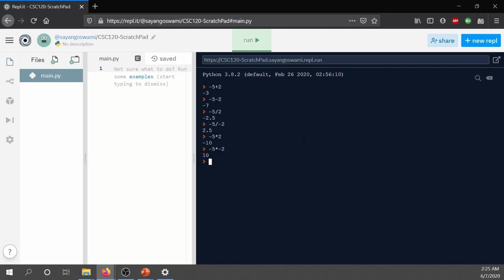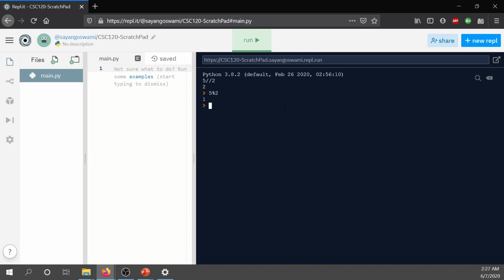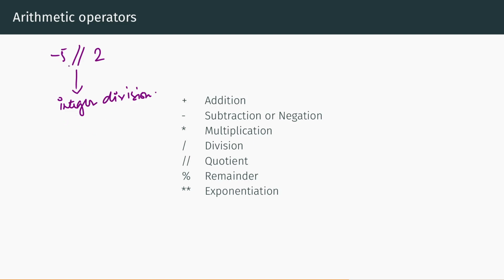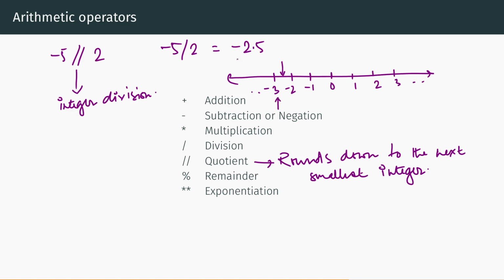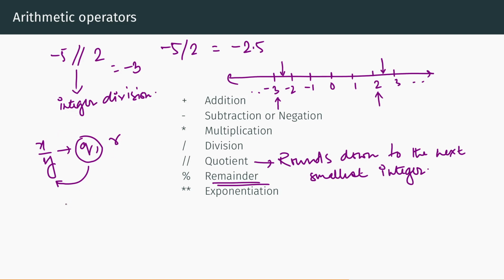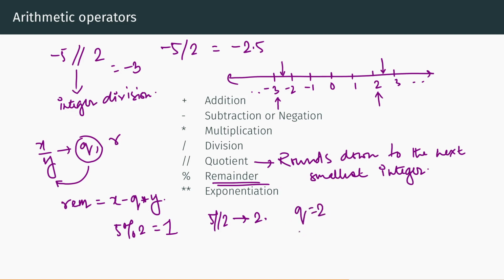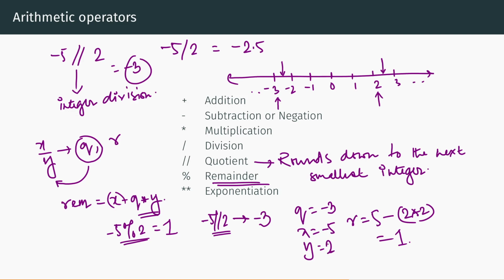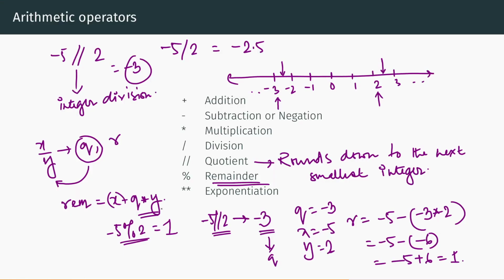L2.04-quotient and remainder of negative numbers